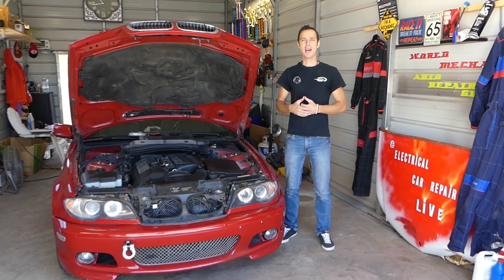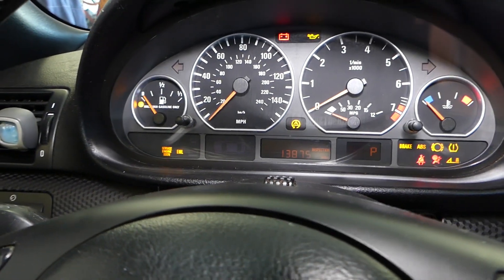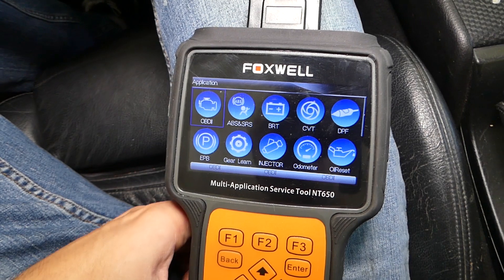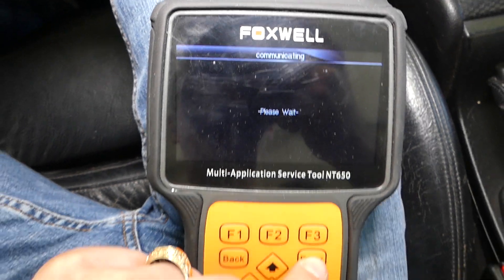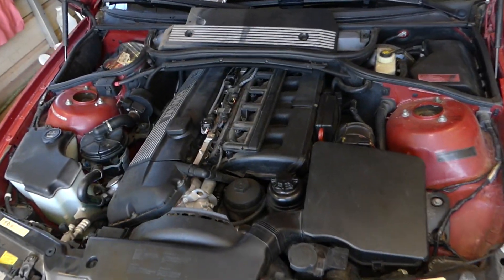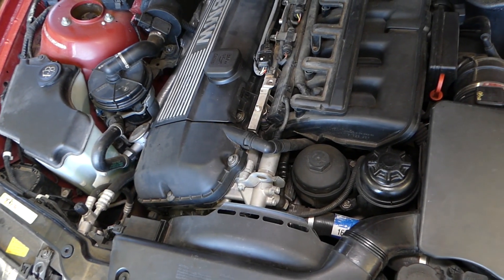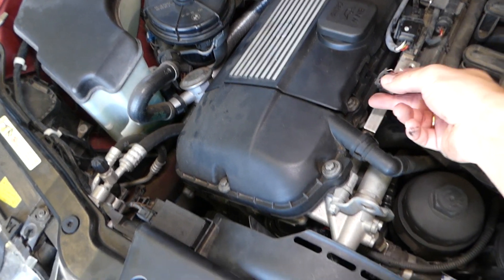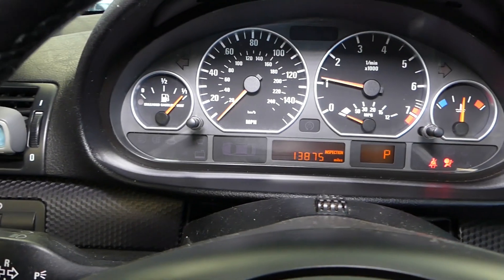CODE P0013 B CAMSHAFT POSITION ACTUATOR CIRCUIT OPEN BANK 1 BMW E46 VANOS SOLENOID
CODE P0013 B CAMSHAFT POSITION ACTUATOR CIRCUIT OPEN BANK 1 BMW E46 VANOS SOLENOID 325I 330I 328I 323i 325xi 328xi 330xi 320xi 330CI 325CI

If you have BMW and you have code P0013 B Camshaft Position Actuator Circuit Open Bank 1 this is the right video. Code P0013 is also known as Vanos Solenoid Most of the times code P0013 is triggered by a bad Vanos Solenoid. We demonstrated how to fix code P0013 on BMW e46 but it should be help on many models since they all share the same M54 engine:
1998 BMW e46 Code P0013 B Camshaft Position Actuator Circuit Open Bank 1 Vanos
1999 BMW e46 Code P0013 B Camshaft Position Actuator Circuit Open Bank 1 Vanos
2000 BMW e46 Code P0013 B Camshaft Position Actuator Circuit Open Bank 1 Vanos
2001 BMW e46 Code P0013 B Camshaft Position Actuator Circuit Open Bank 1 Vanos
2002 BMW e46 Code P0013 B Camshaft Position Actuator Circuit Open Bank 1 Vanos
2003 BMW e46 Code P0013 B Camshaft Position Actuator Circuit Open Bank 1 Vanos
2004 BMW e46 Code P0013 B Camshaft Position Actuator Circuit Open Bank 1 Vanos
2005 BMW e46 Code P0013 B Camshaft Position Actuator Circuit Open Bank 1 Vanos

► Vanos Timing Solenoid